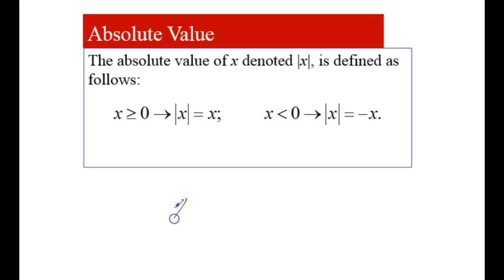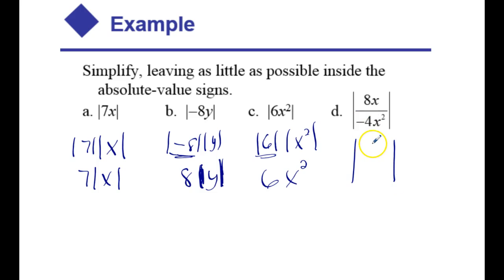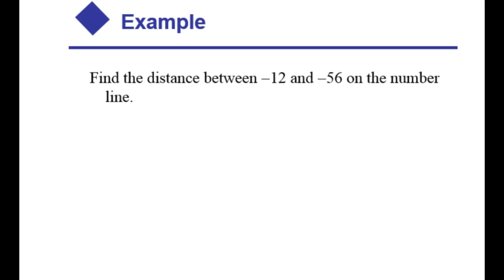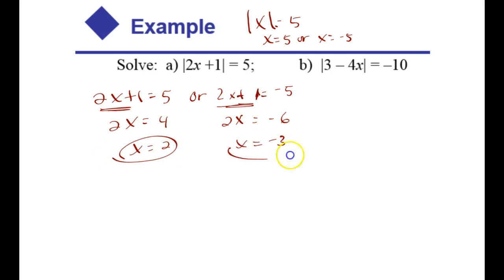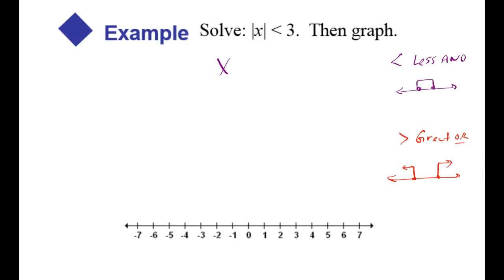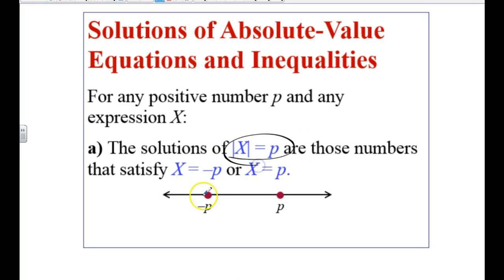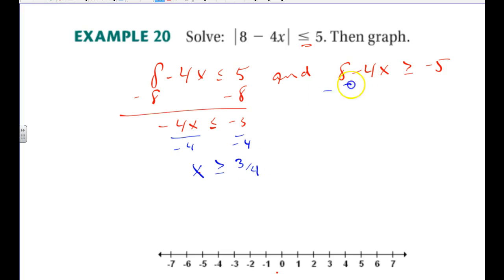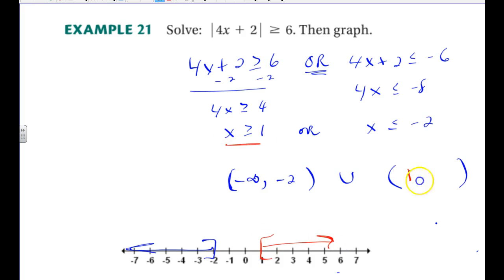Mat-073 Sec 1.6